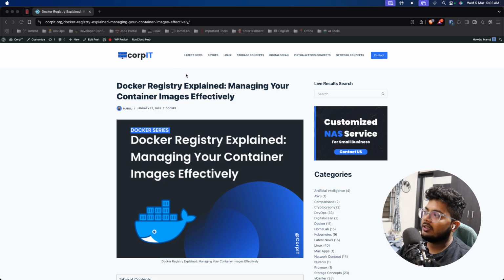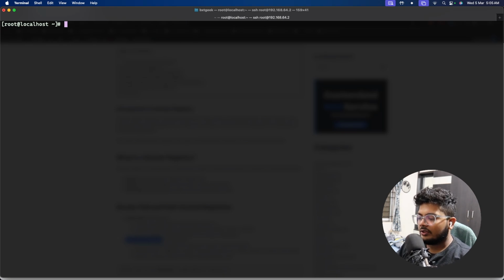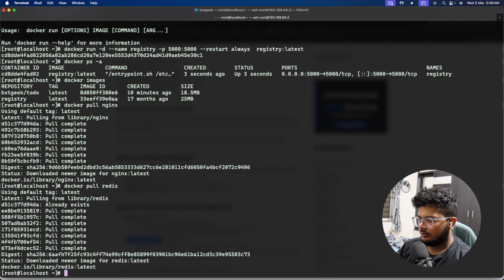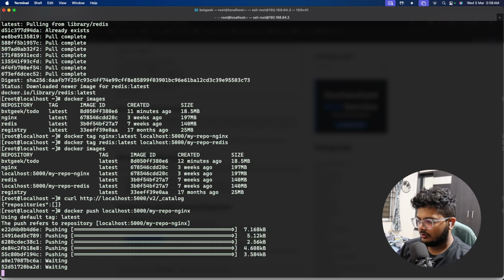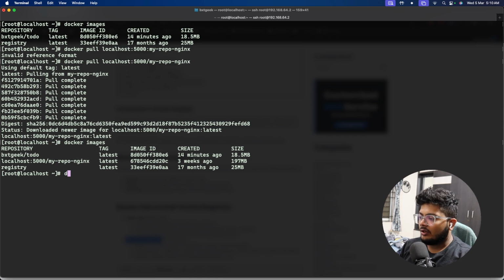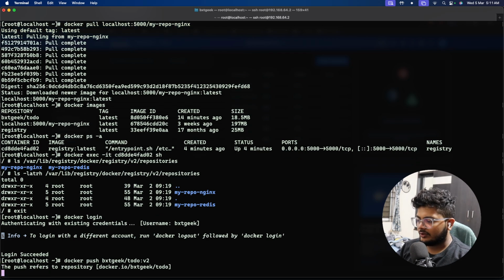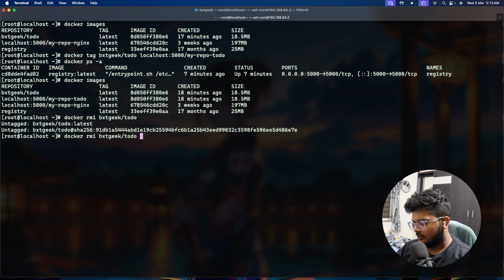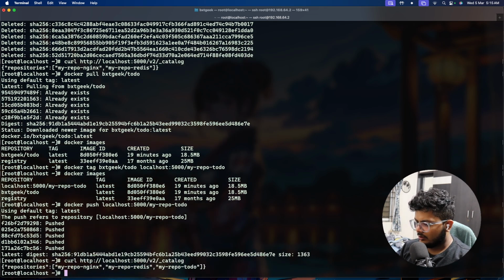Docker Registry Explained: Managing Your Container Images Effectively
Unlock the power of Docker Registry! In this video, we'll dive deep into Docker Registry, exploring how to store, manage, and distribute your container images effectively. Learn the fundamentals of private and public Docker registries, how to push and pull images, authentication, and best practices for managing your image repositories. Whether you're a beginner or looking to optimize your container image management, this video will help you master Docker Registry for efficient container workflows.